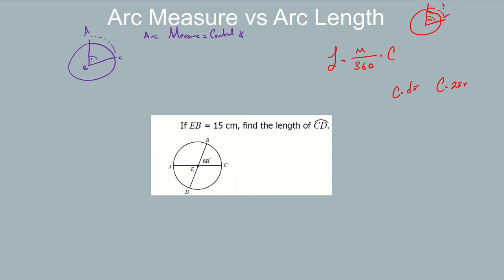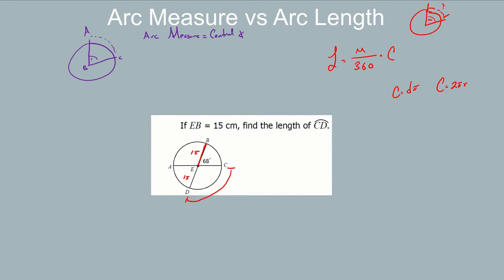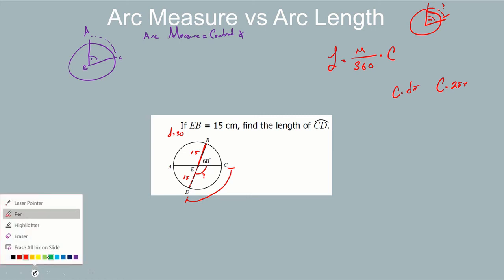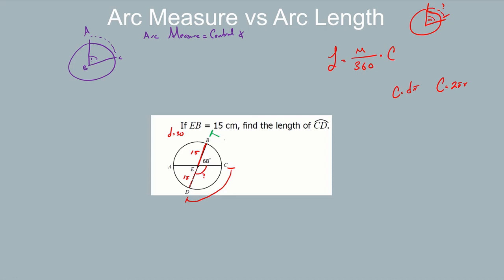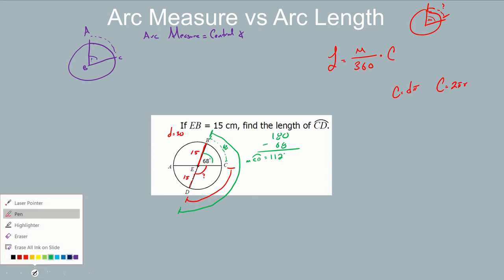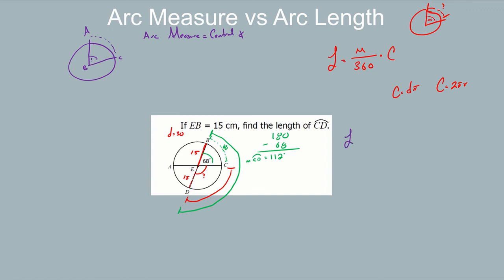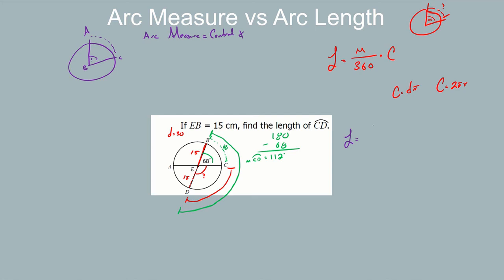Arc Length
Arc Length vs Arc Measure